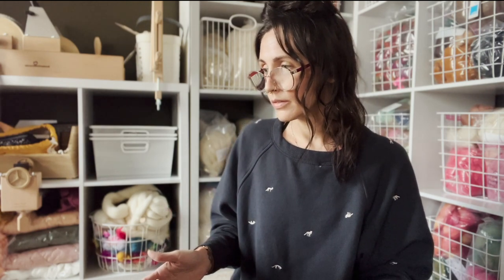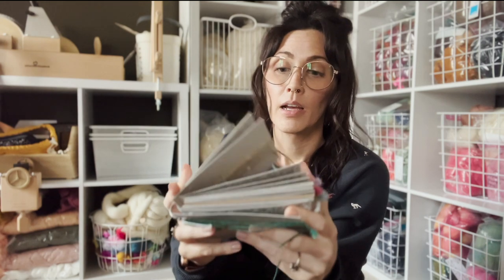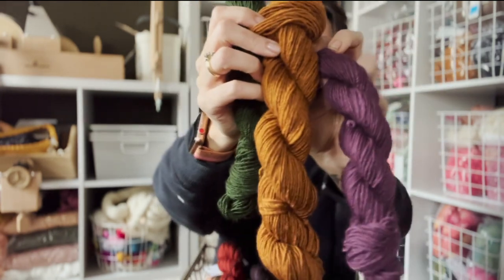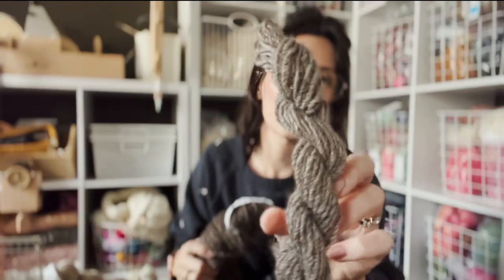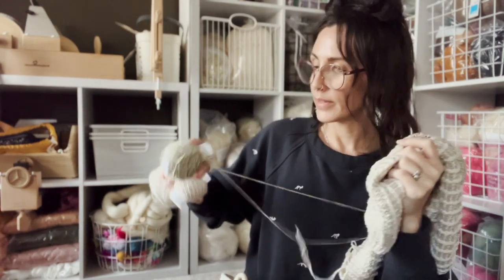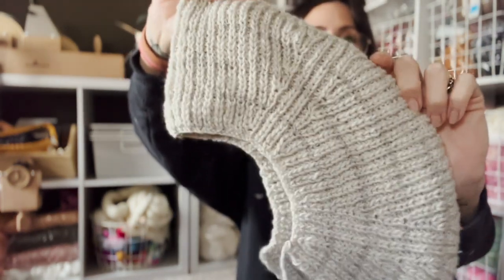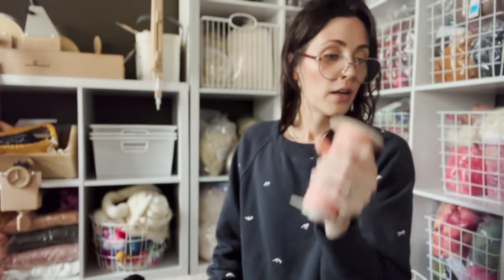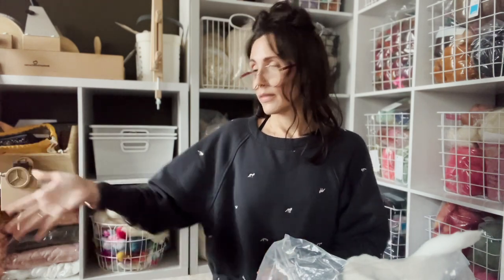Spinning + Knitting Podcast / ep. 001 | The One Where We Meet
INTRO:
A quick recap of my favorite hanspun knits + spins in 2022.
- Inclinations Shawl by Andrea Mowry knit
We chatted about control cards & how I use them then some hanspun yarns I've yet to knit with yet.
Dyers I mentioned were Nest Fiber Club color ways, Beth @ Spindelicious & Jenn @ Wee.Chickadee (all can be found on Instagram)

WIPS:
Curio Socks by Andrea Mowry
Vellichor by Andrea Mowry
Stria Cardigan by Andrea Mowry
Birch Creek Bandana by Rachel Reese
Seela Sweaty by Jonna Hietala

On the Wheel:
Peach blush by Created by Elsie B for a future Satellite Shawl by Andrea Mowry
Cheviot on support spindles

FUTURE PLANS:
Chatted about ripping out and reknitting the Illuminate by Andrea Mowry and knitting the Shifty Pullover out of Spincycle yarn.